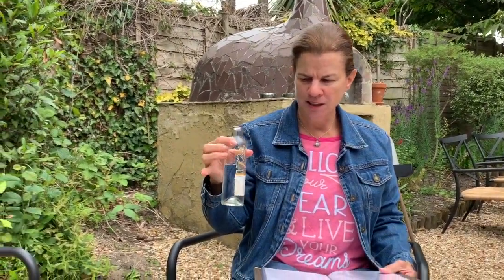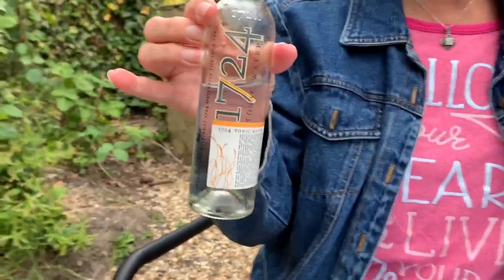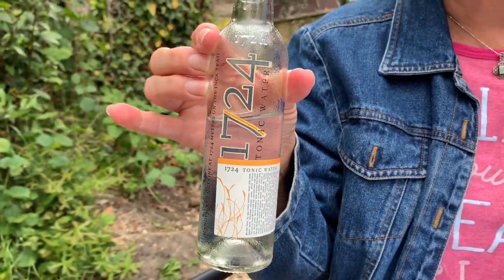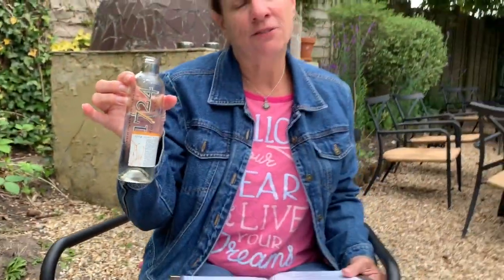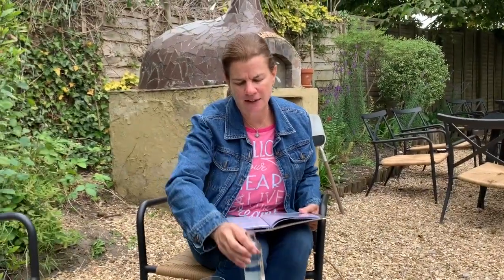Monkey 47 Gin Review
Monkey 47 Review
My twentieth gin to review is Monkey 47. It was served with 1724 tonic and garnished with cucumber and mint. After giving it a try I DO NOT RECOMMEND this herbaceous gin. It starts and finishes harsh and strong with an aftertaste of floral. But I do recommend YOU try and see what YOU think. Cheers!

More on this gin from the menu:
Monkey 47 is an unusual gin from the Black Forest, using a historic recipe, this contains 47 botanicals including craberry. "Herbaceous" gins are described as “more savory gins delivering unique favors with unusual botanicals".